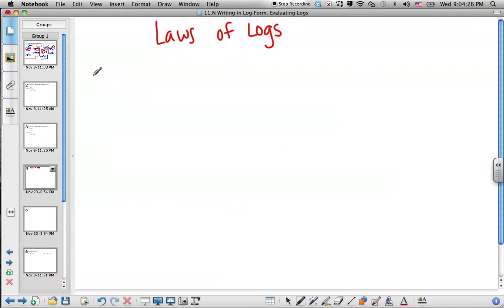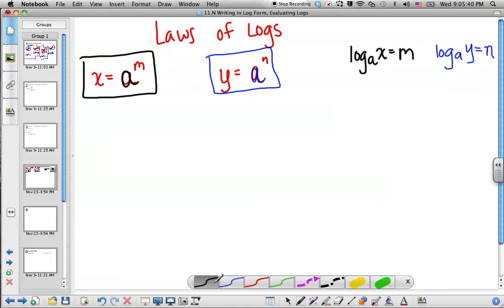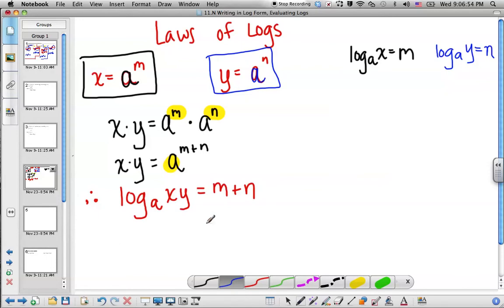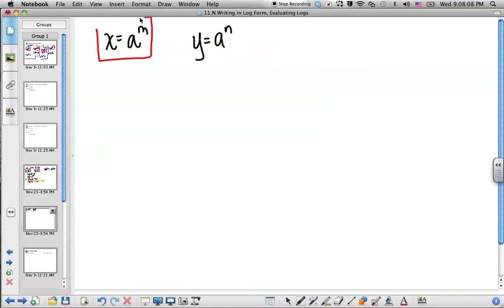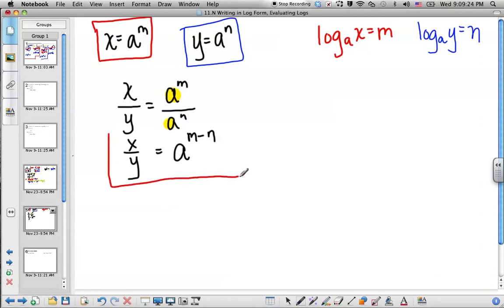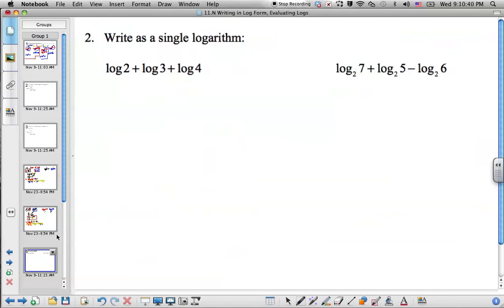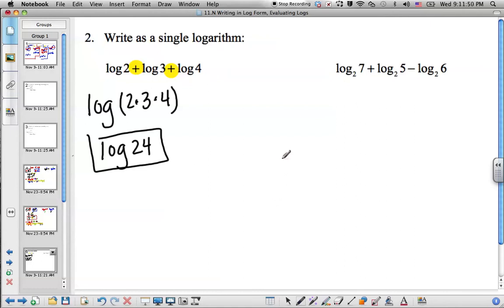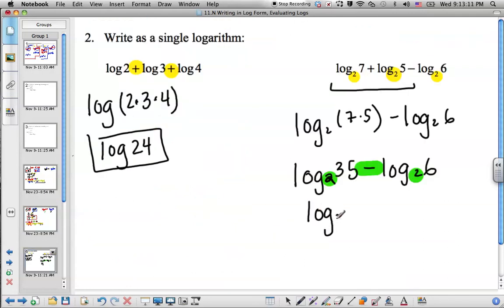11 1 Laws of Logs pt 1